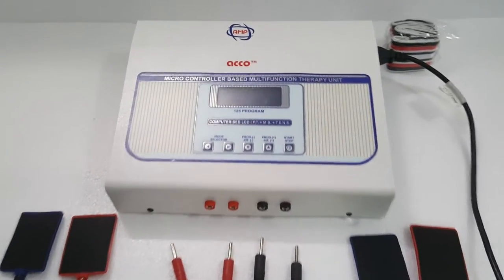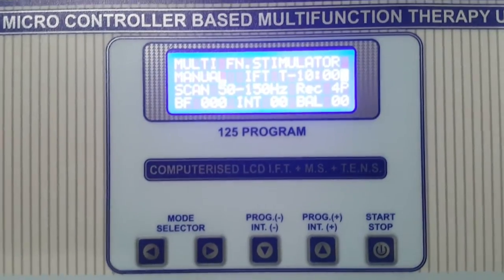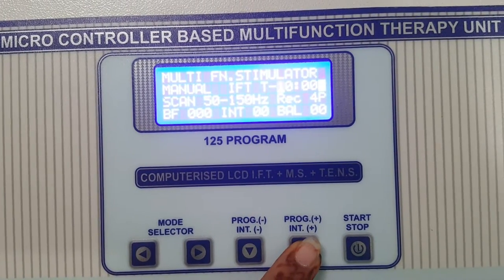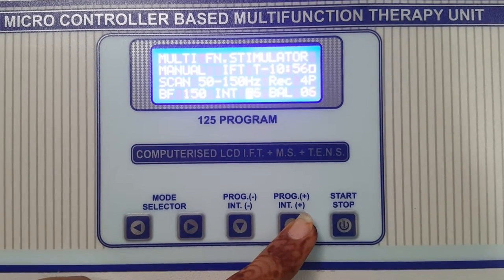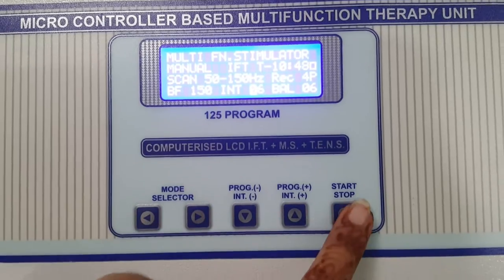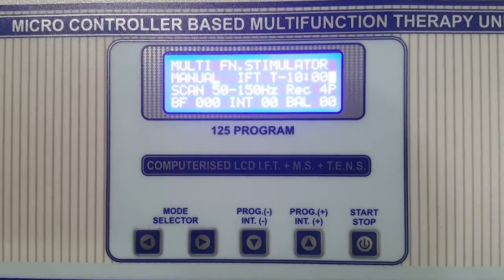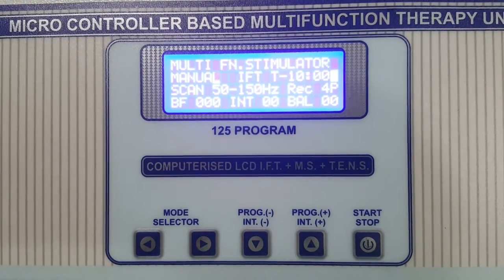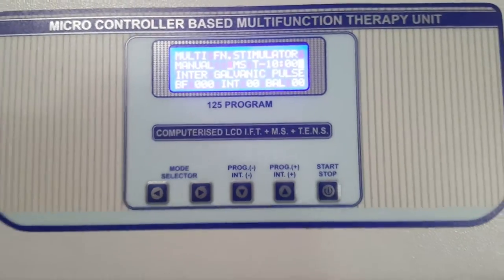AMP-03IF04A acco Interfrential Therapy Unit, LCD 125Prg, With muscle simulator and tens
AMP-03IF04A acco Interfrential Therapy Unit, LCD 125Prg, With muscle simulator and tens for physiotherapy departments